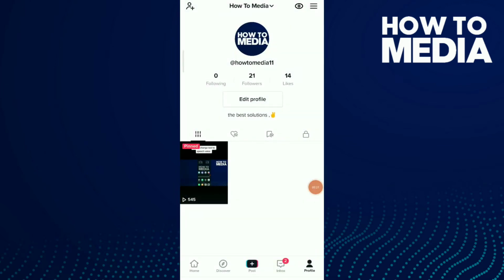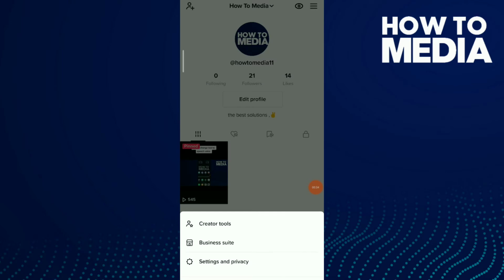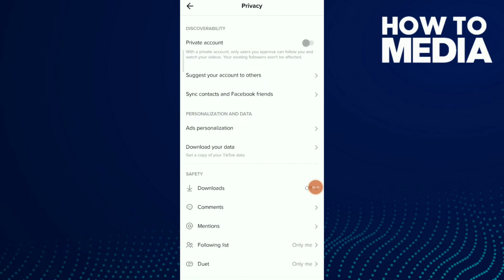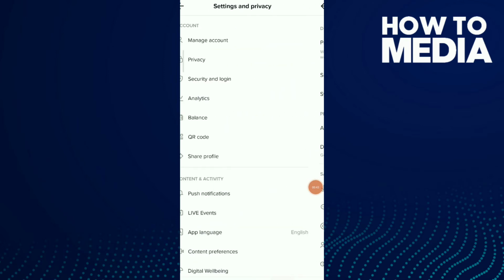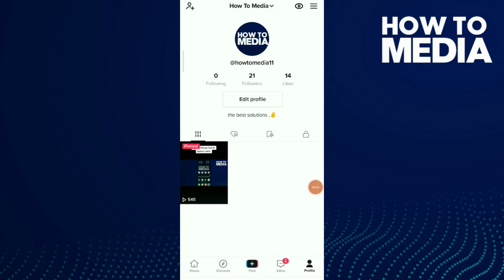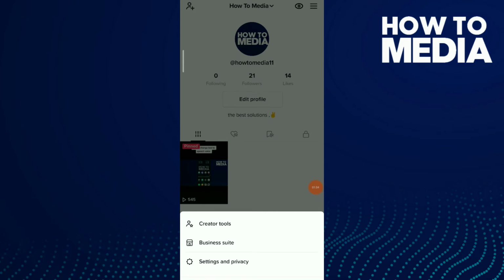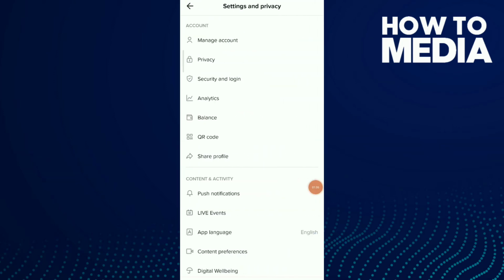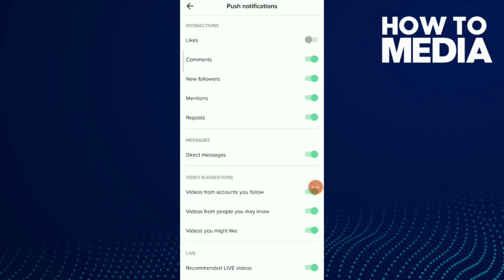How To Fix Tiktok likes Problem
in this video we discuss :